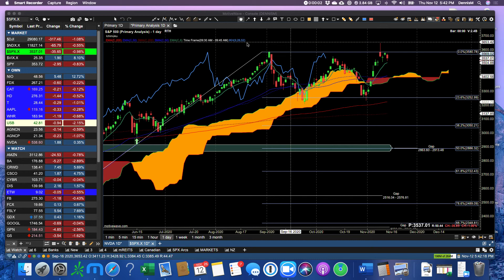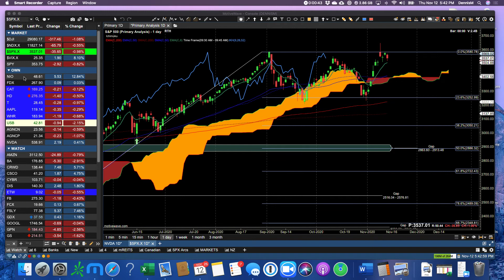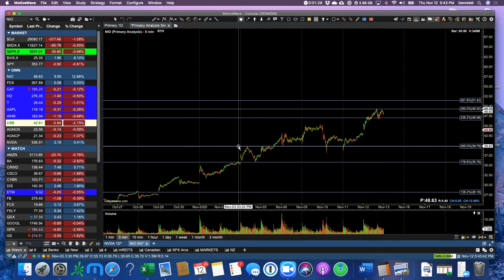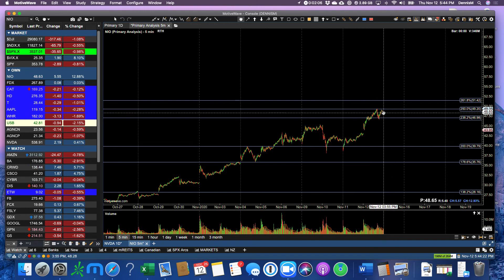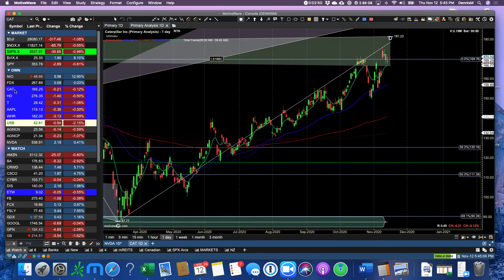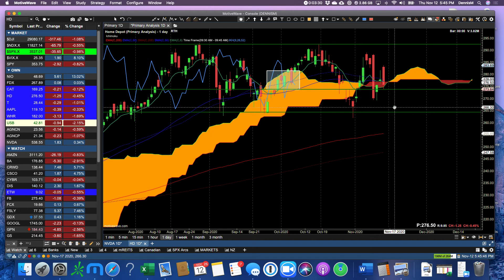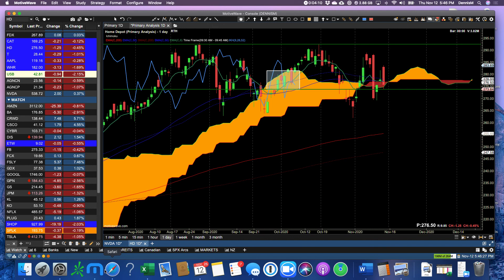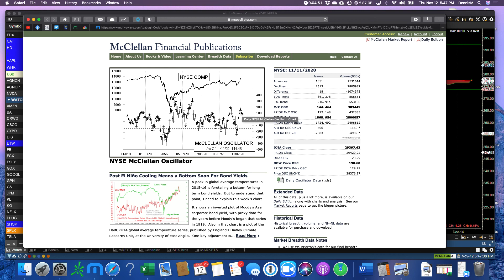Nov 12 Ichimoku Review $SPX $AAPL $NIO the fibs are active, NIO is a classical fib traded stock